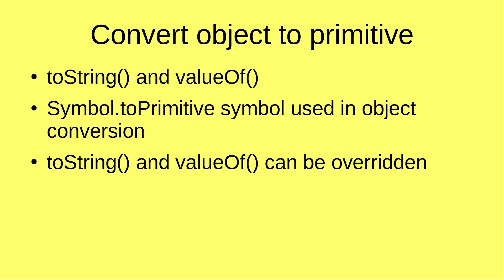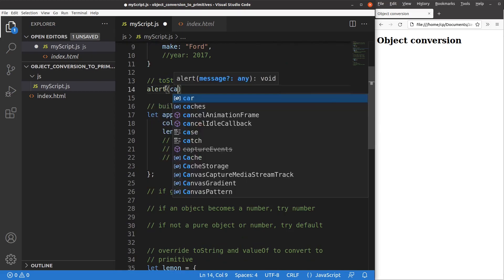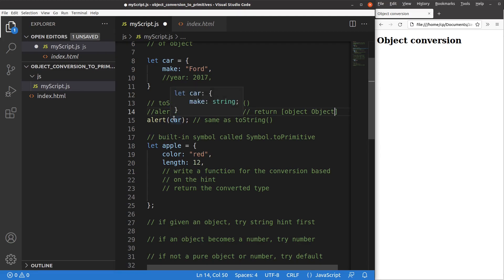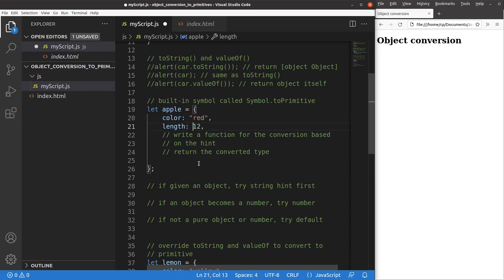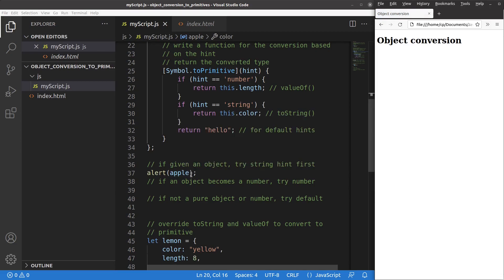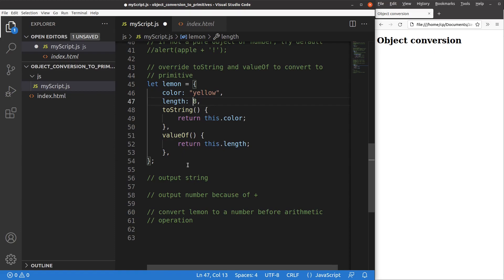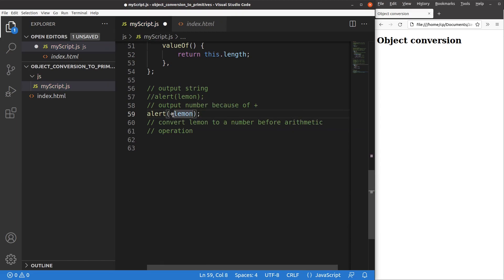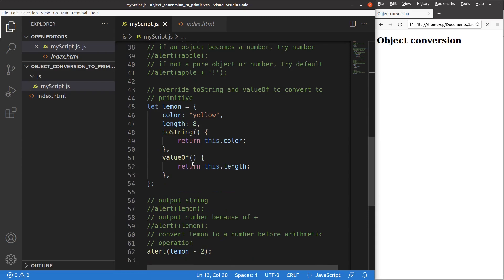Convert an object to a primitive - Basic JavaScript Fast (20)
Let's see how to convert an object to a primitive in JavaScript. We can use the Symbol.toPrimitive symbol to convert according to the hint of an object. The other way is to override the toString and valueOf methods of the object.